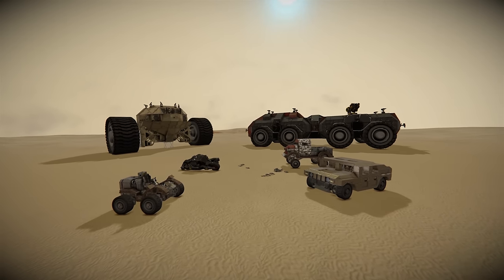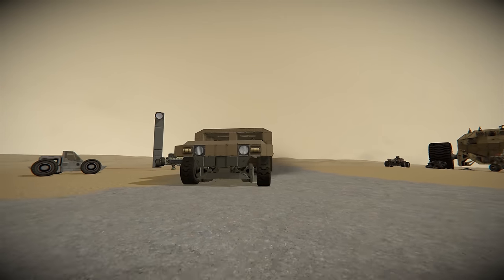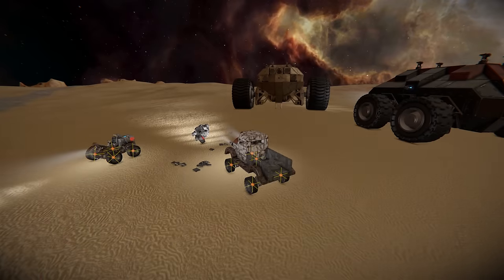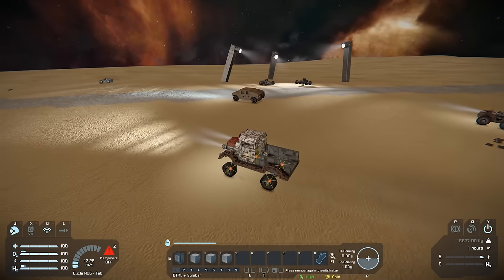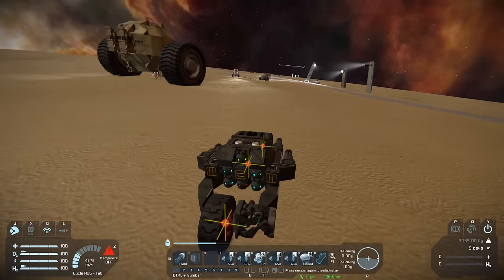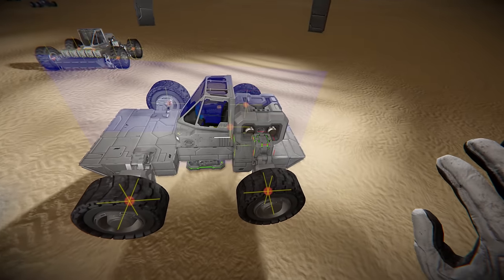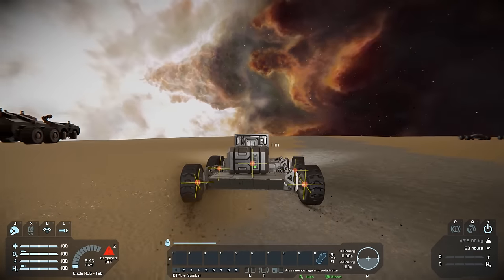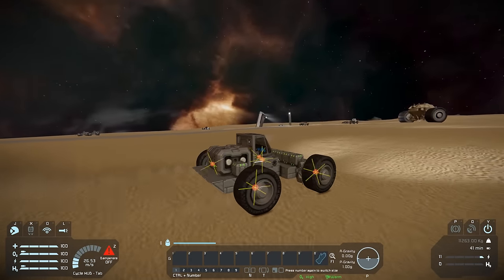Space Engineers - How To Build Rovers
Building a rover can be as simple as sticking 4 wheels on and off you go but there are a few more considerations to take into account.